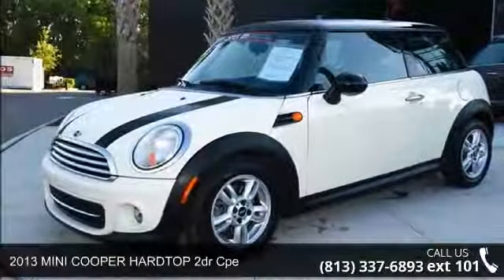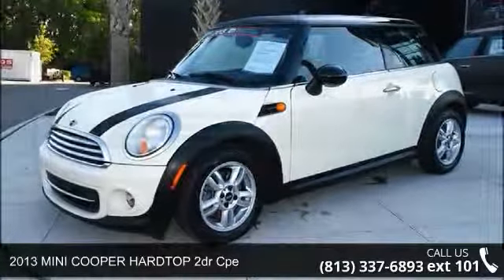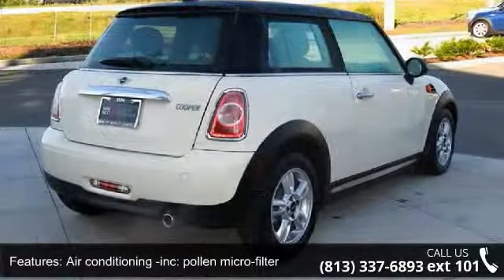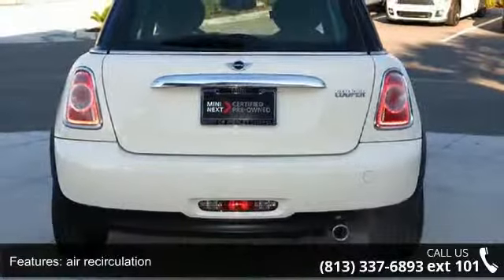2013 MINI COOPER HARDTOP 2dr Cpe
360-degree view. Total visibility. Are you still driving around that old thing? Come on down today and get into this wonderful 2013 Mini Cooper! This Cooper is a fantastic car for short trips, long trips and everywhere in between. Fuel Efficient to let you go on and on before making that trip to the gas station.